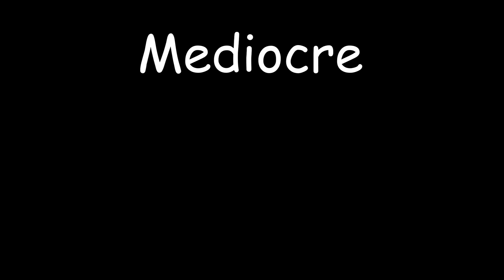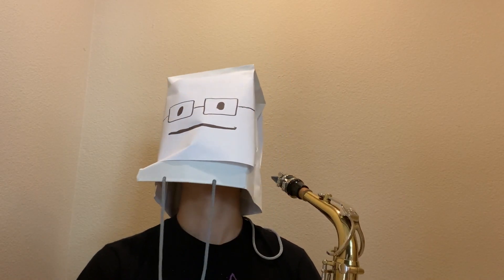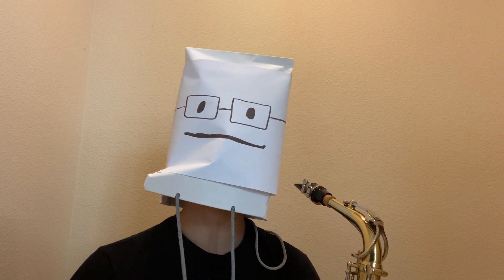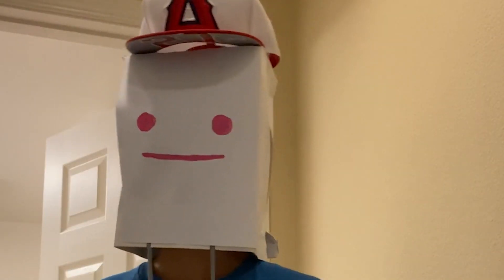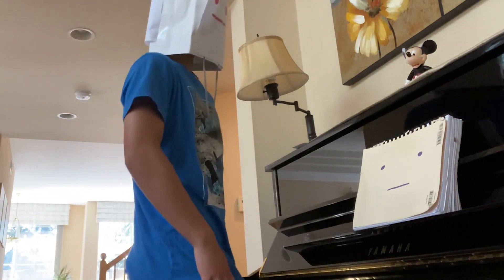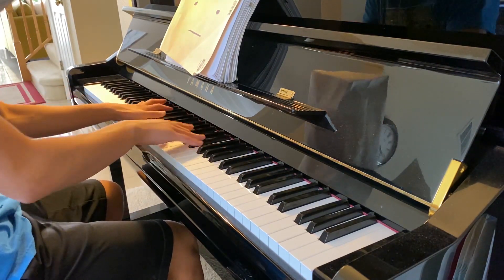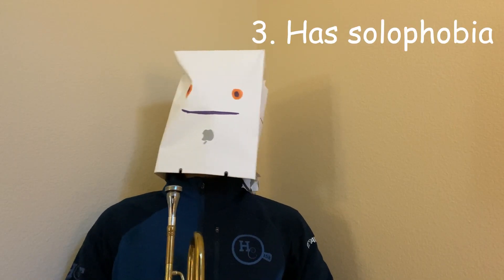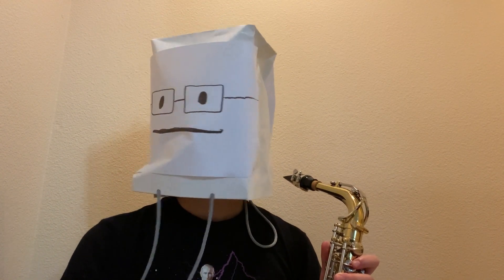Types of Jazz Musicians | Mediocre Music Academy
There are as many types of jazz musicians as there are type of fish in the sea. . . or so they say. Today we take a closer look at three types of jazz musicians.

Let me know what other types of jazz musicians you have seen, and they might show up in the next part